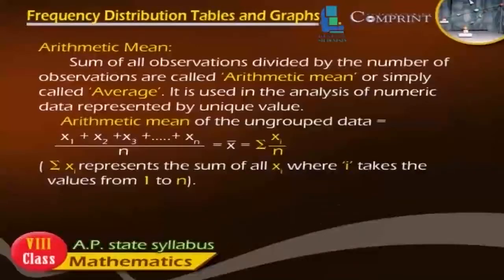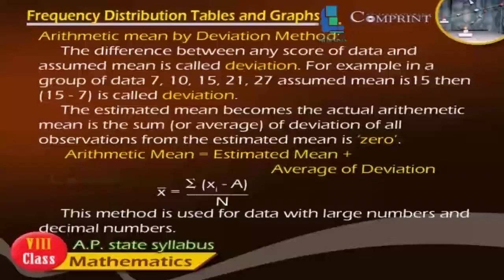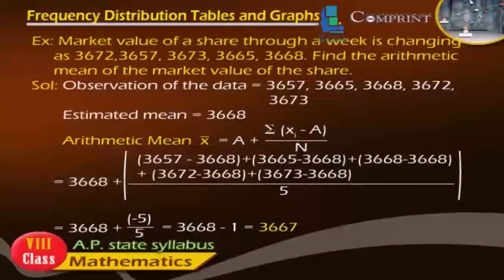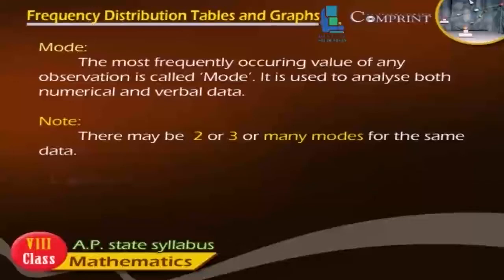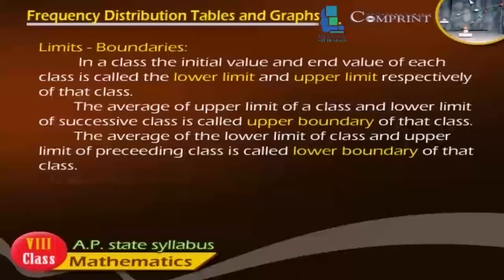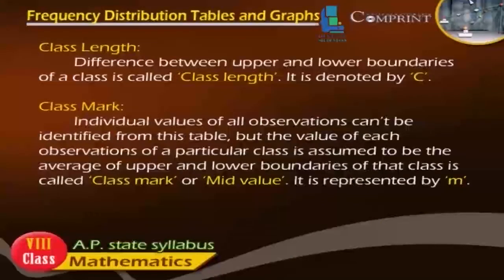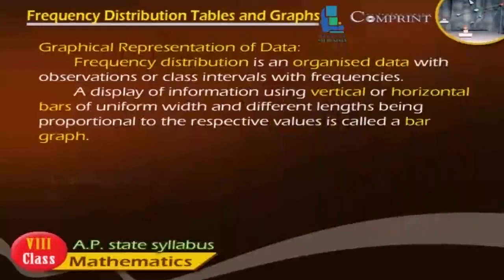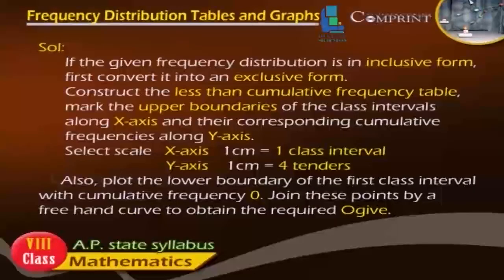8th Class|Maths|English Medium | Frequency Distribution Tables And Graphs|2020 New Syllabus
8th Class|Maths|English Medium | Frequency Distribution Tables And Graphs|2020 New Syllabus

 Frequency Distribution Tables And Graphs,8th Class Maths Studies, English Medium. AP And Telangana State Syllabus Online by Digital Teacher